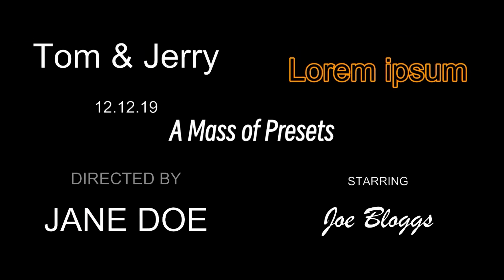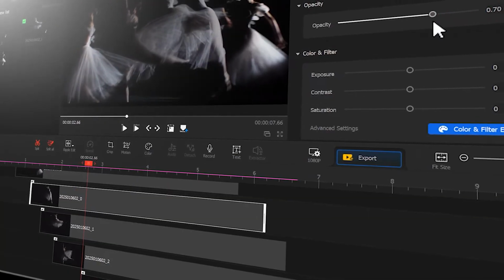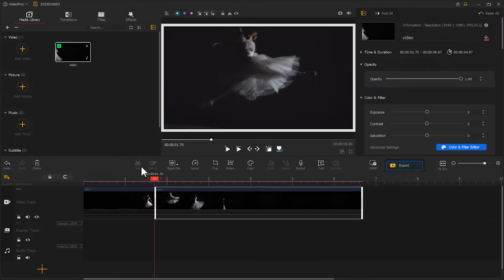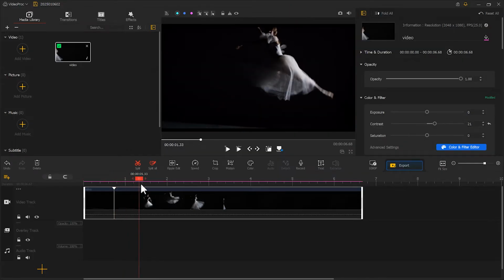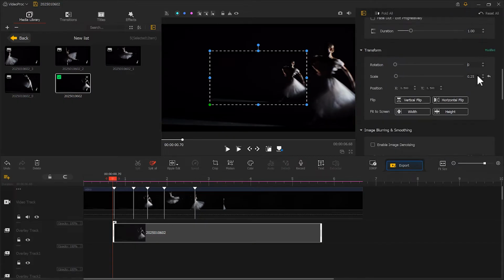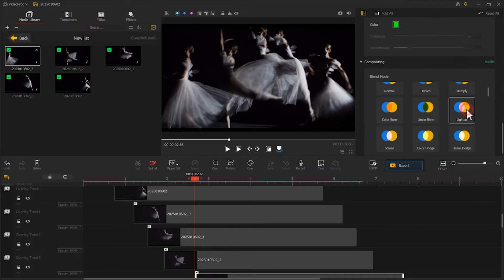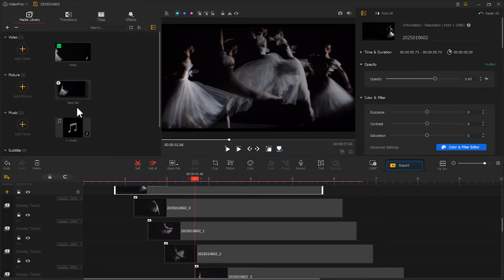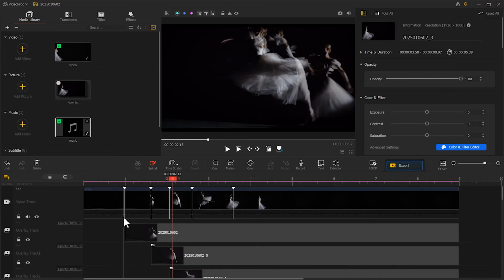Stunning Blend Mode Effect Tutorial | Easy Photo Blending for Pro Videos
Learn how to create a stunning Blend Mode effect in your vlogs and videos to give them a professional and captivating look! This advanced-looking effect might seem like it requires complex editing skills, but with the blend mode feature, anyone can easily achieve it.

 In this tutorial, we'll guide you through the simple steps to create this amazing blend mode effect using VideoProc Vlogger. It's free of charge yet offers complete blend mode editing tools to make your vlogs and videos look stunning and professional. Elevate your video quality and impress your audience with this easy-to-master technique!

 1.